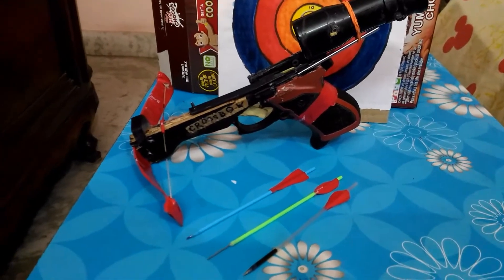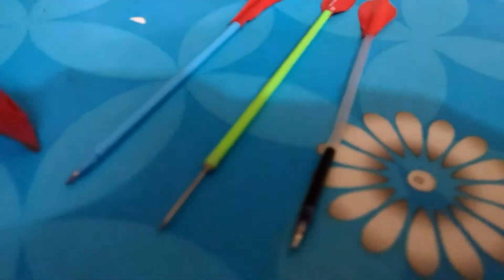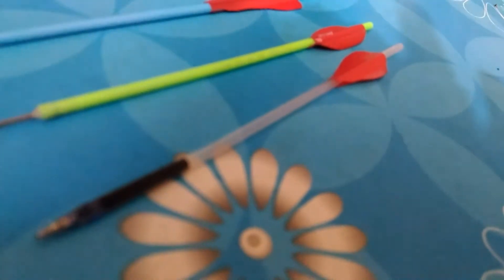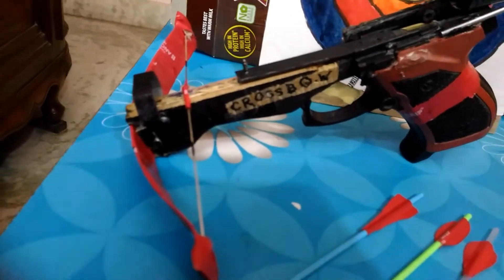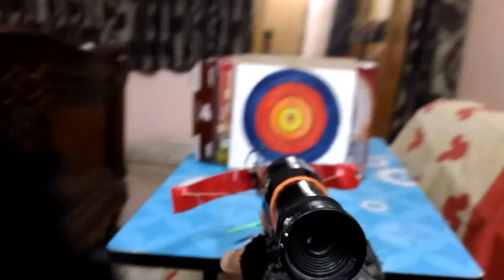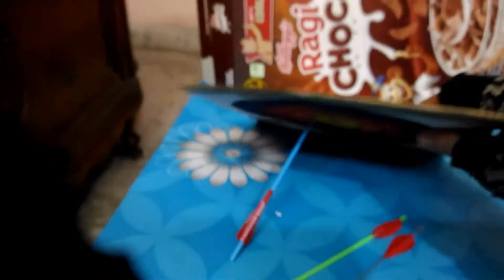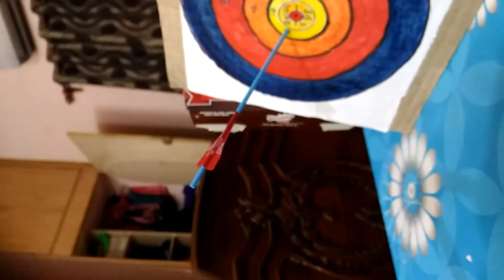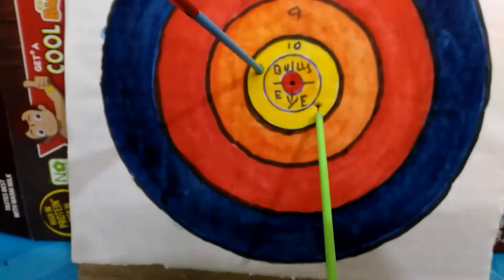Homemade mini crossbow pistol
This is my first homemade crossbow pistol and I hope u like this project.